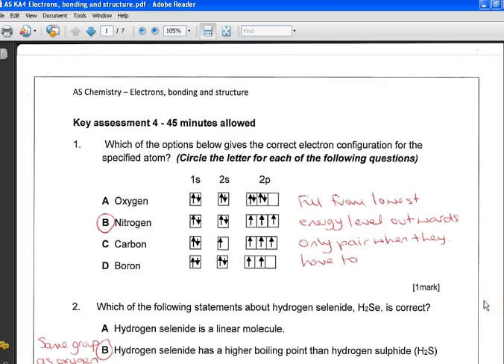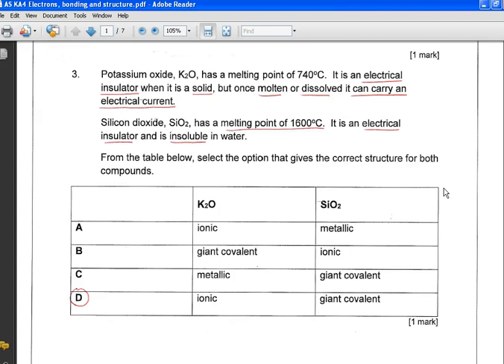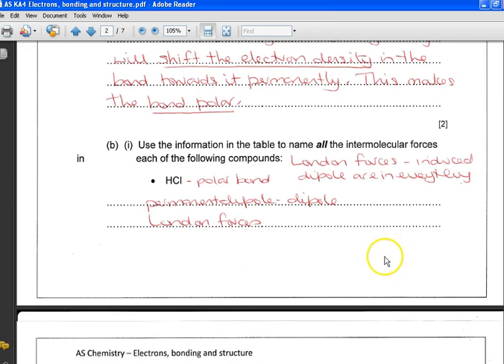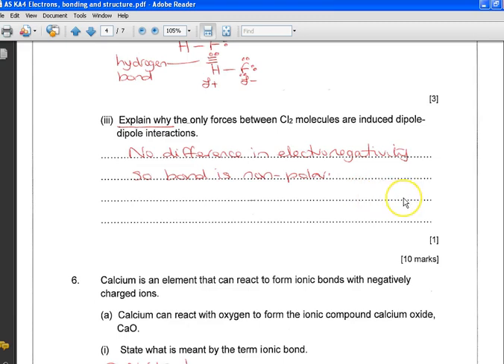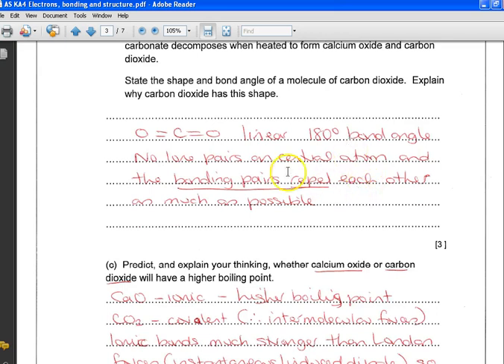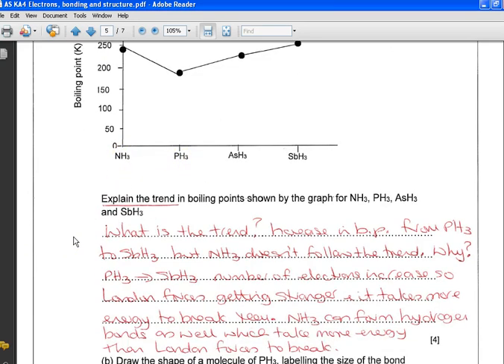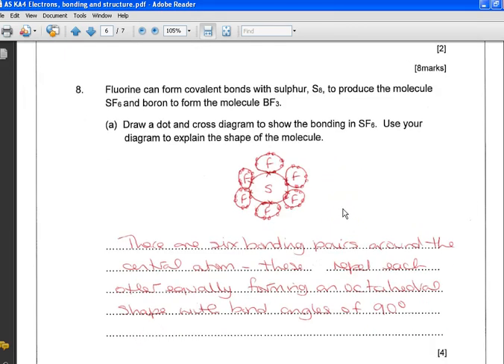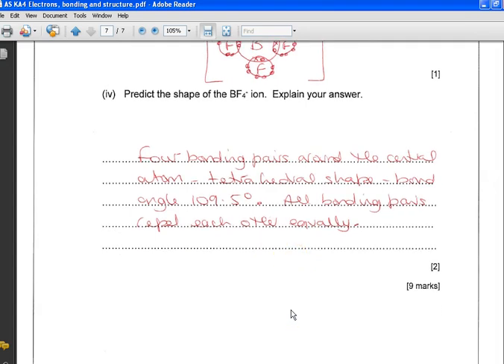AS KA4 Electrons, bonding and structure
Video feedback on KA4 taken in November 2017